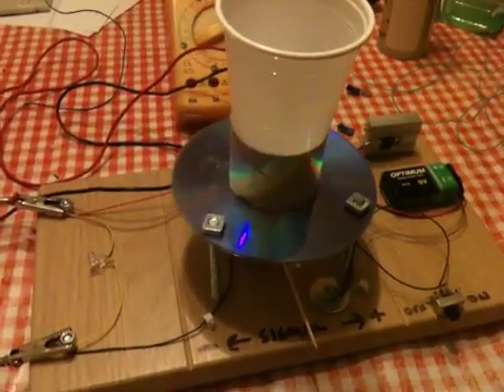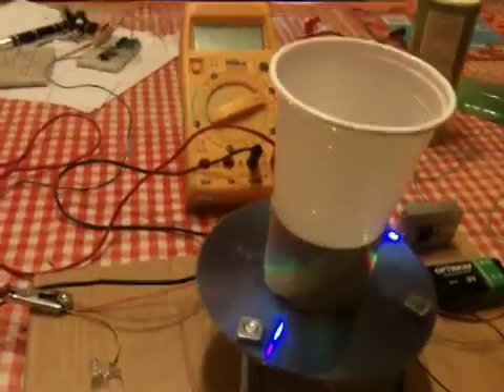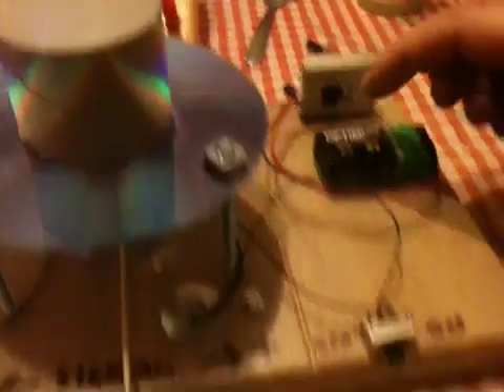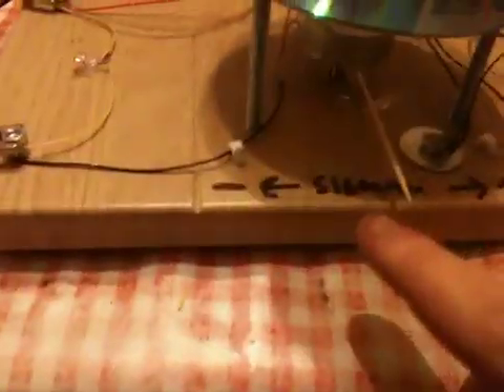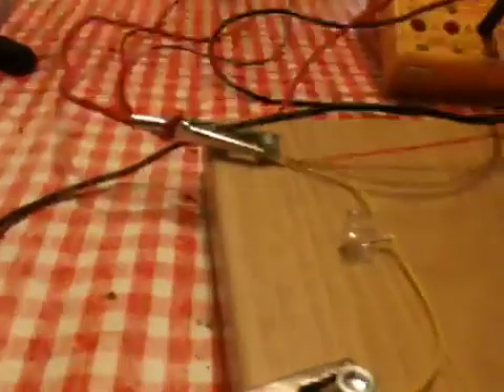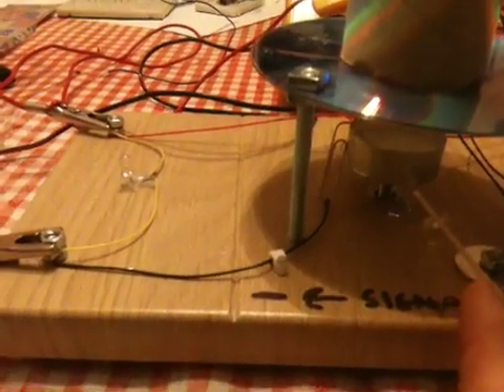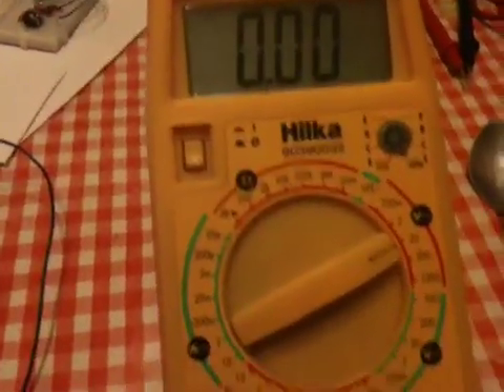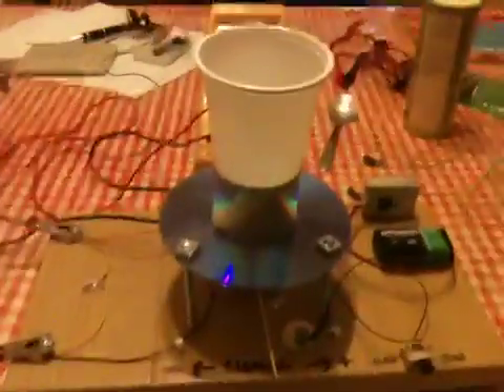Alexander Graham bell. First ever phone (working model)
This is just an experiment to replicate the first ever phone made by the famous  Alexander Graham Bell that produced the first ever transmission of a voice through electric current using a vibrating membrane that turns a voice into electric current